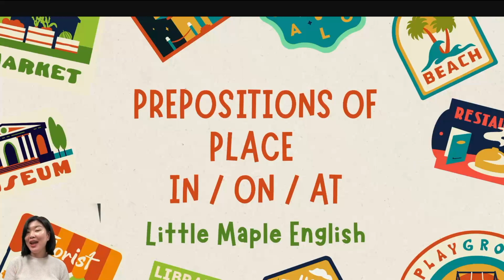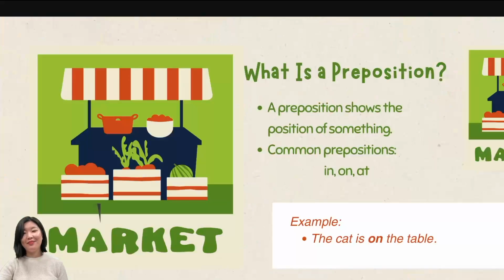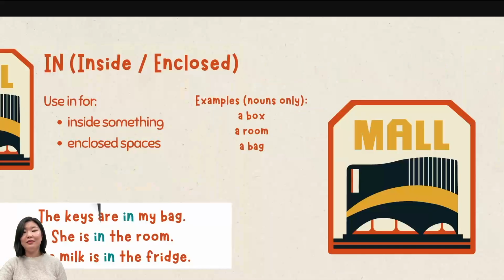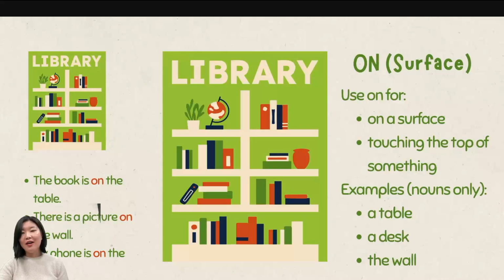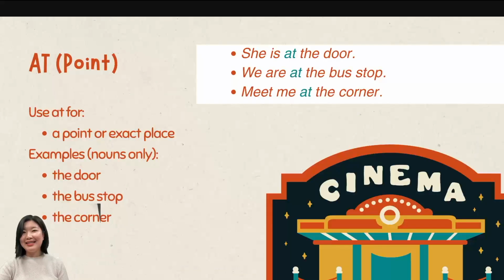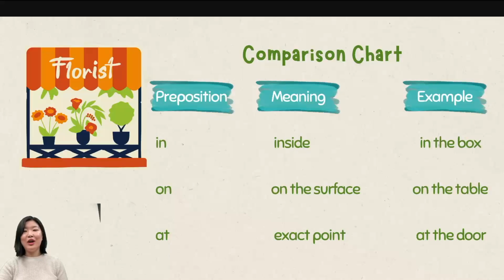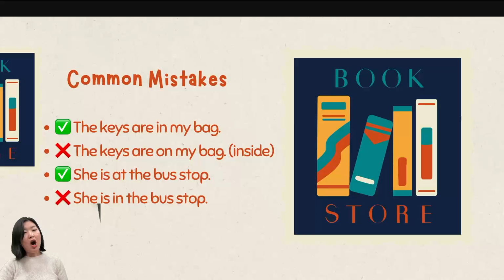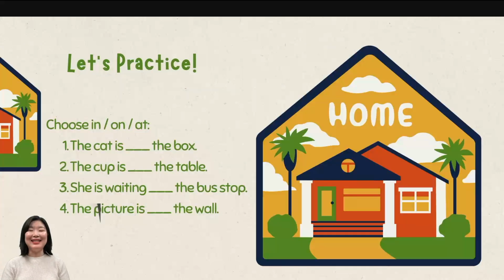In, On, At | Prepositions of Place Made Easy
In this lesson, students will learn how to use the prepositions in, on, and at to describe locations and positions in English.

We explain the differences between these common prepositions in a clear and simple way, with easy examples that help learners understand when to use each one.

This lesson is great for kids, beginner learners, ESL students, and classroom or homeschool use.

Students will learn:
• How to use in
• How to use on
• How to use at
• Common mistakes and easy examples
• How to describe locations correctly

This video is designed for:
• ESL teachers
• Elementary classrooms
• Homeschool families